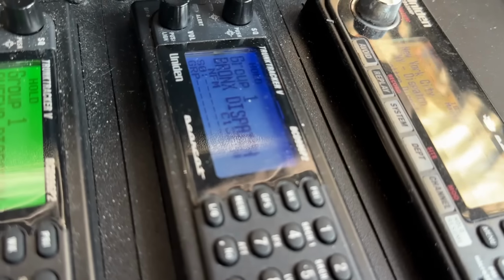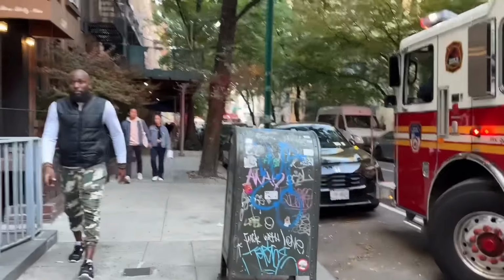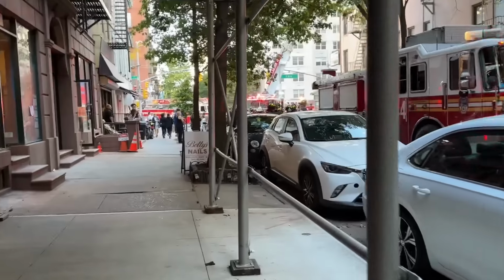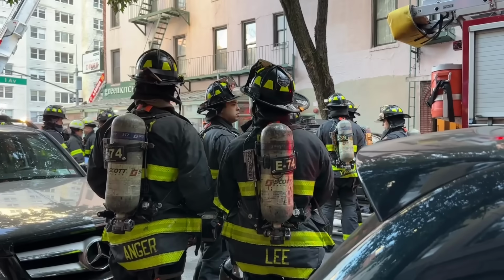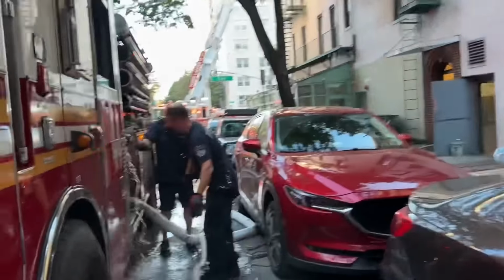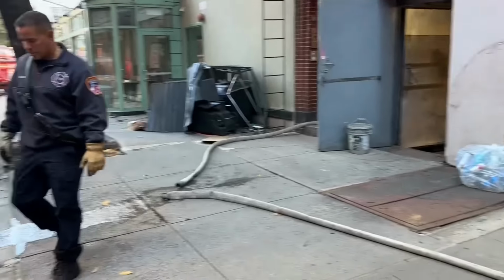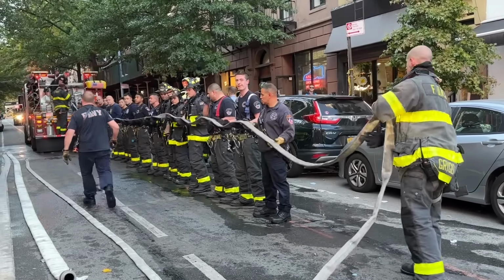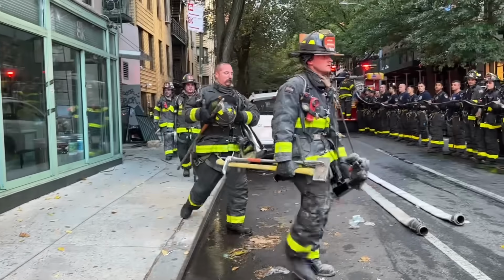FDNY BOX 1075 ~ FDNY OPERATING AT A 10-75 KITCHEN FIRE ON EAST 77TH STREET ON EAST SIDE OF MANHATTAN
HERE YOU WILL SEE THE FDNY OPERATING AT A 10-75 ALL HANDS KITCHEN FIRE IN A MULTIPLE DWELLING ON EAST 77TH STREET ON THE UPPER EAST SIDE AREA OF MANHATTAN IN NEW YORK CITY.